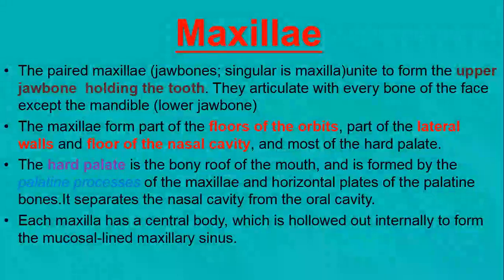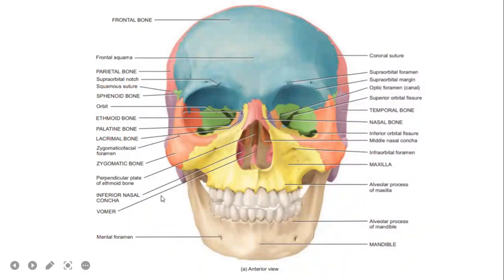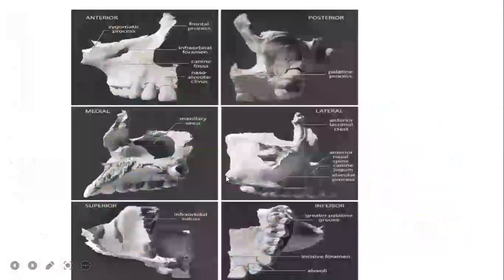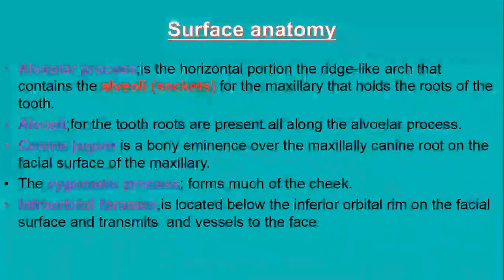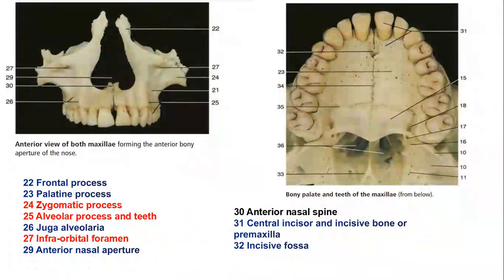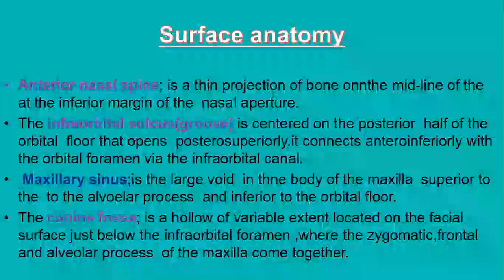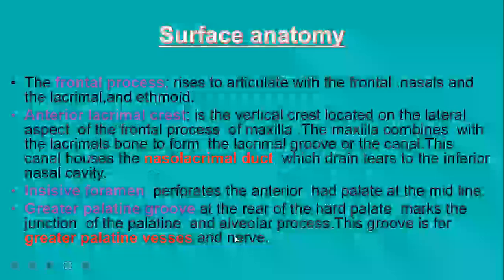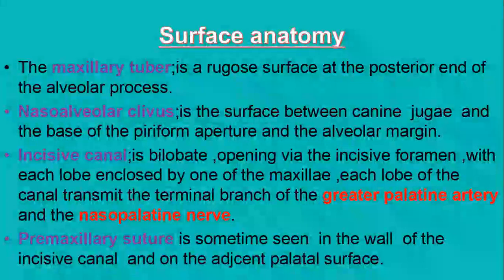MAXILLAE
Maxilla(UPPER JAW BONES)2,complete description